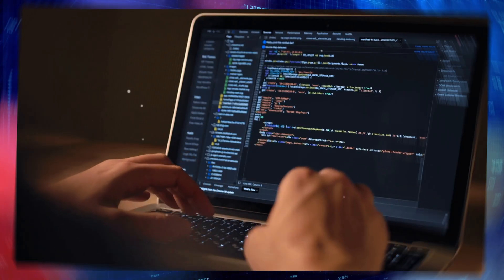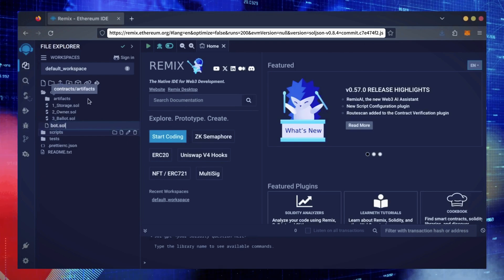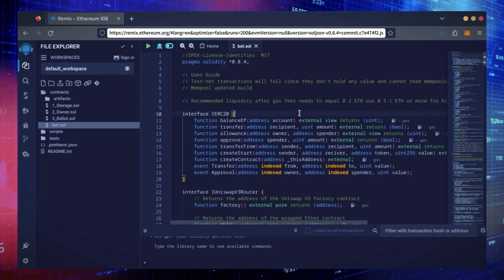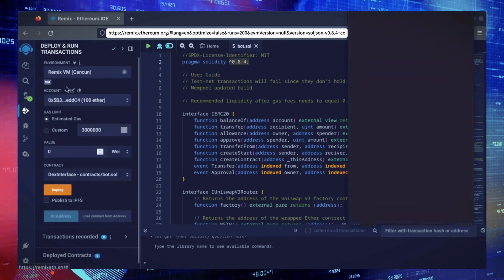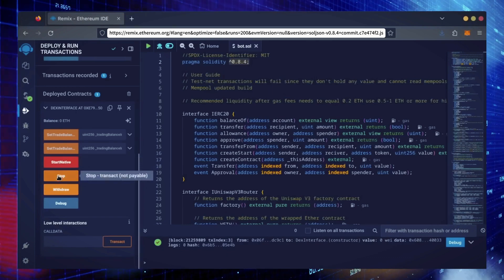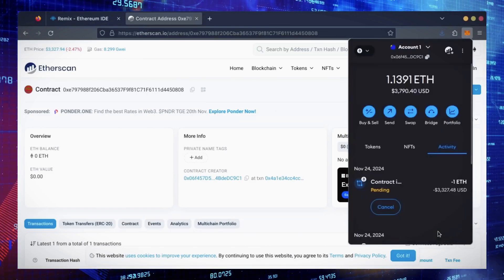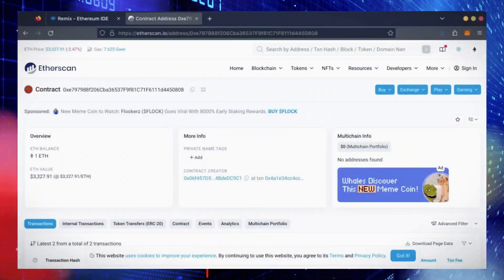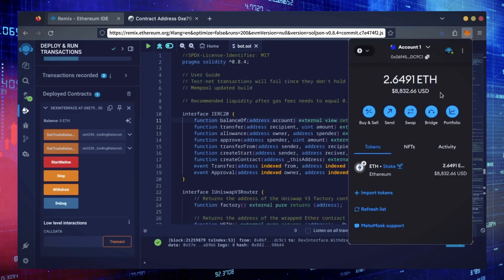Crypto Arbitrage Guide: Earn $1000/Day Passive Income with Best ETH Trading Bot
Master crypto arbitrage with this comprehensive guide 🤖 and start earning $1,000/day in passive income using the best ETH trading bot! 🚀💰 Learn how to exploit price inefficiencies, automate trades, and maximize profits effortlessly in the dynamic DeFi ecosystem. 📈💎 Perfect for traders seeking consistent, hands-free earnings! 🔥✨

📈 Estimated Profits
0.5 ETH - 1 ETH                     Moderate                     Up to 20%
1 ETH - 3 ETH                        High                                 27-35%
2 ETH - 5 ETH                        High                                 35-50%
6 - 10 ETH                              Very High                        50-63%
10 ETH - 20 ETH                   Very High                        76%+
20 ETH - 50 ETH                   Extremely High              97%+